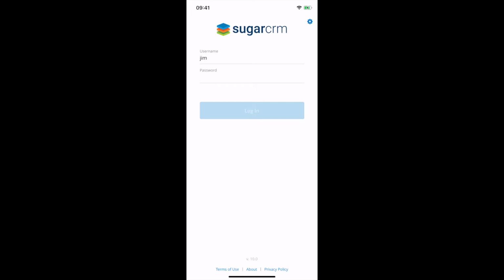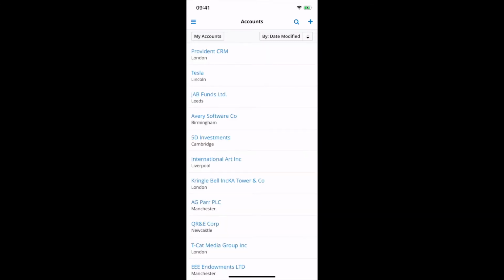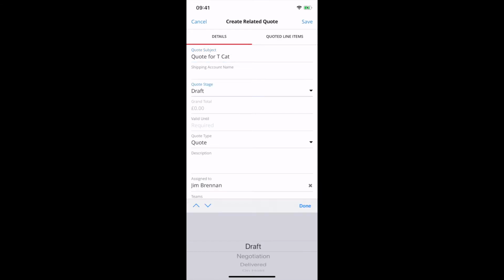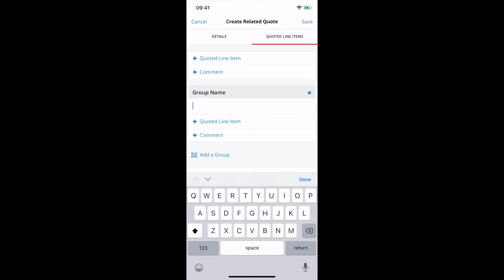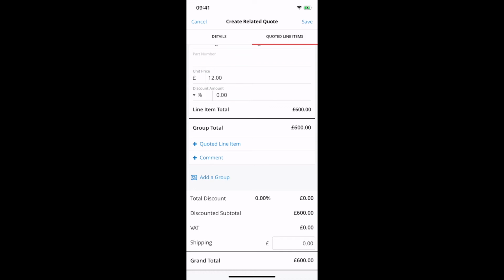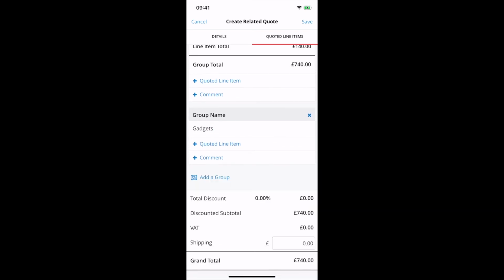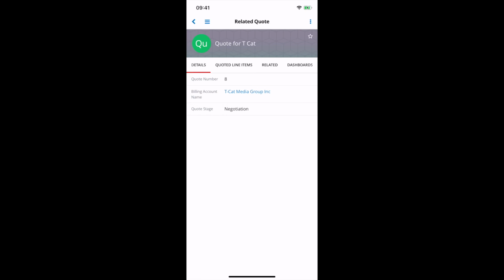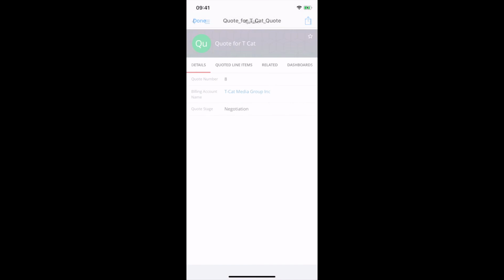Creating Quotes using the Sugar Mobile App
Here it is as promised, a quick overview of how you can create Quotes using the Mobile app for SugarCRM (one of my personal favourites). I often have customers ask me how they can create "quotes on-the-go", especially customers who have a straight-forward quoting process.

For example, consider a customer that retails stationery/office supplies. Wouldn't it be great if they can put the quote together in front of the customer -1000 Ballpoint Pens, 500 A4 Binders, 40 Calculators - it's quick and easy to do this with Sugar Mobile.

That's just one example; there's lots of use cases for using this. As soon as it's created on Mobile, it's in Sugar for everyone to see. More importantly, it'll be included in any workflows you've got set up.

You might have a workflow that automatically creates a call for the sales rep to follow up the quote five days later - if it's not marked as "Closed" of course (wouldn't want to be chasing a quote where there's a decision already been made!).